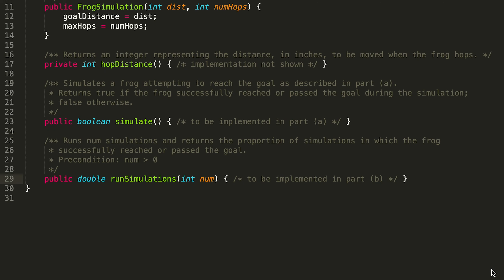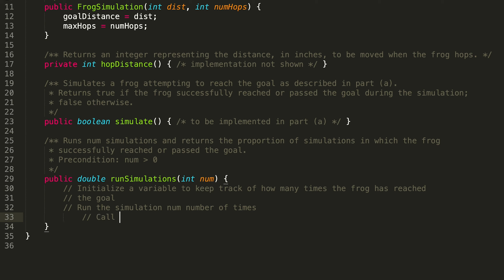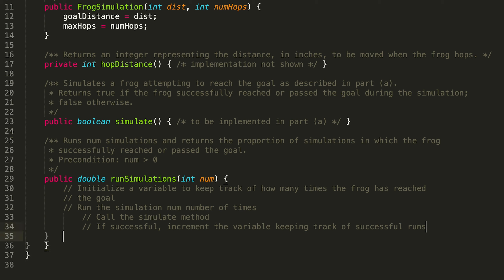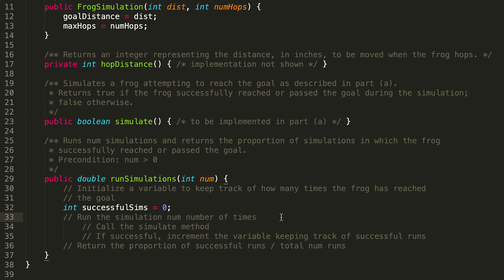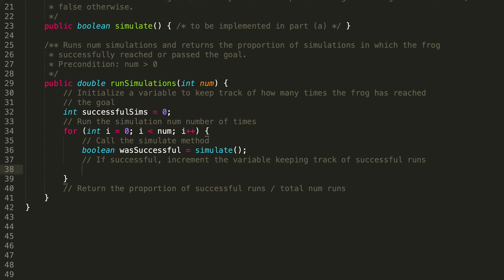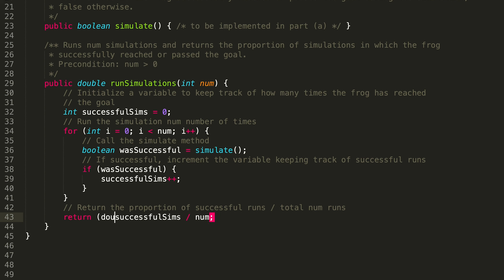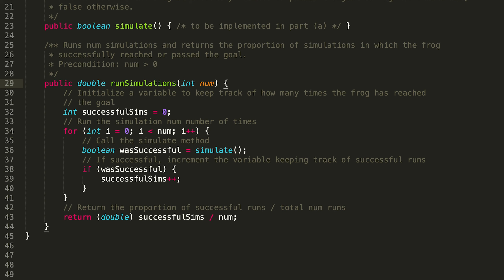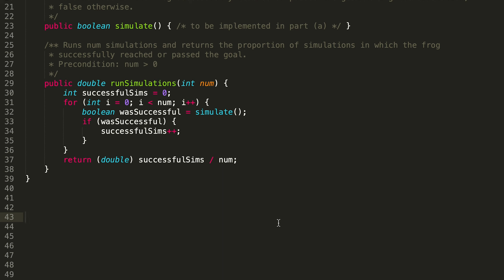2018 AP Computer Science A FRQ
Write the runSimulations method, which performs a given number of simulations and returns the proportion of simulations in which the frog successfully reached or passed the goal. For example, if the parameter passed to runSimulations is 400, and 100 of the 400 simulate method calls returned true, then the runSimulations method should return 0.25.

Timestamps
Intro: 00:00
Pseudocode: 00:11
Writing the code: 02:01
Testing the code:  04:45
Final solution: 05:39